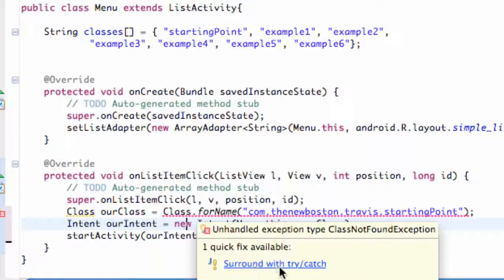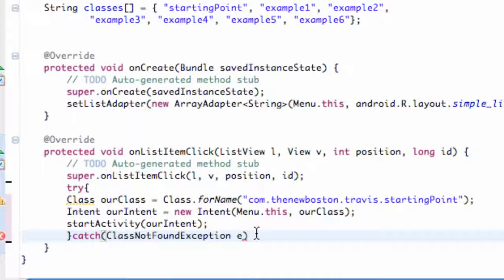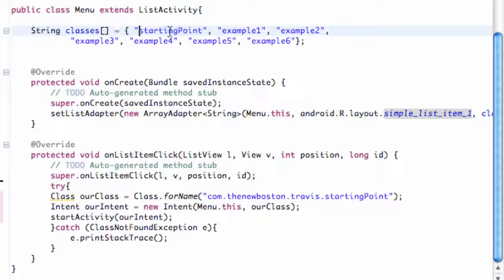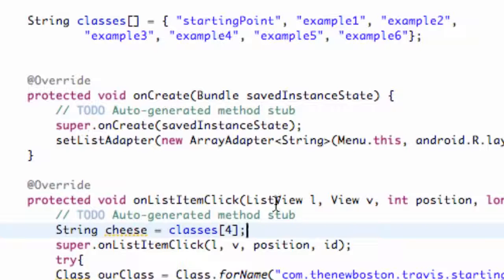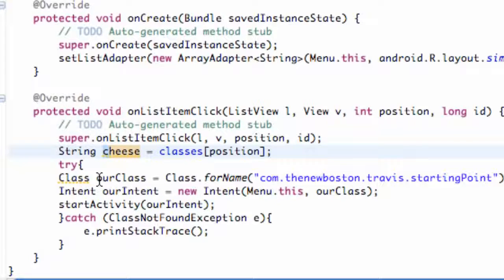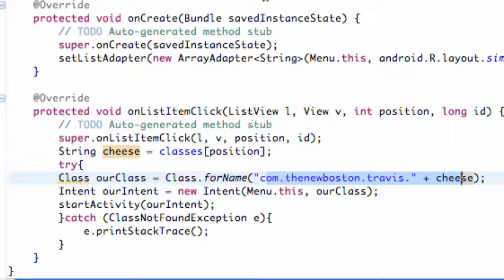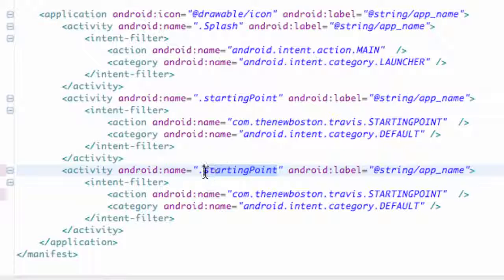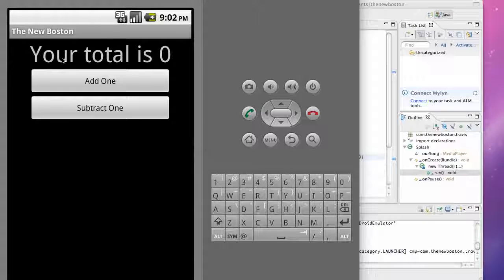Android Application Development Tutorial 21 Finishing ListActivity